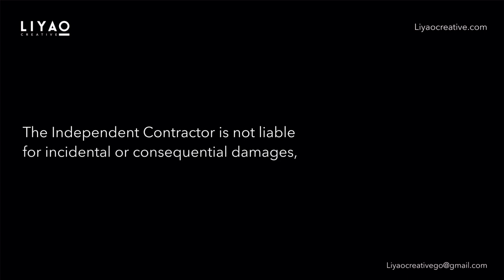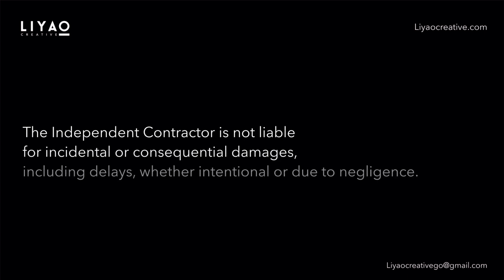Freelance Contract Template | Freelance Designer Essential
This contract covers essential aspects like services, payment, revisions, confidentiality, rights,  dispute resolution, and more.

🙏By purchasing these products using the links below you are supporting my work. And I appreciate it.

💥My USB-related gears:

USB C Hub, Syntech 4 Ports Type C to USB 3.0 Hub with a USB C to USB Adapter

USB C to USB Adapter(2 Pack), Syntech USB-C Male to USB 3.0

Syntech USB C Female to USB Male Adapter Pack of 3

💥My Camera:
Canon Powershot G7 X Mark II Digital Camera Camera

💥My microphone:
RØDE NT-USB Mini Versatile Studio-quality Condenser USB Microphone

💥My Tripod: JOILCAN Camera Tripod